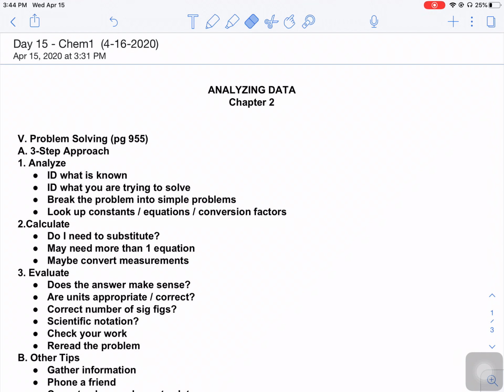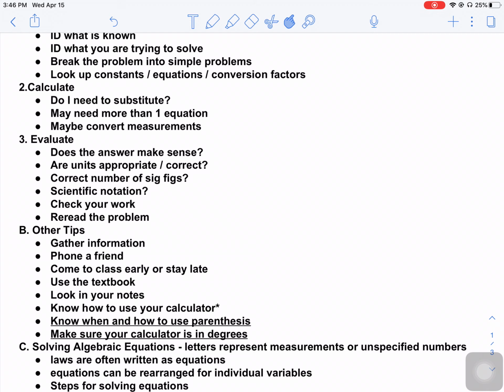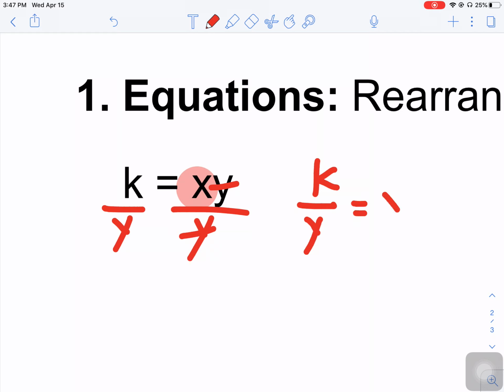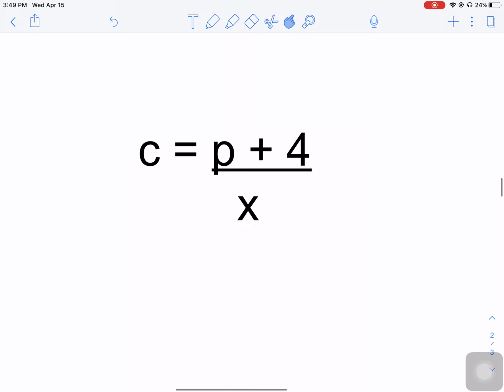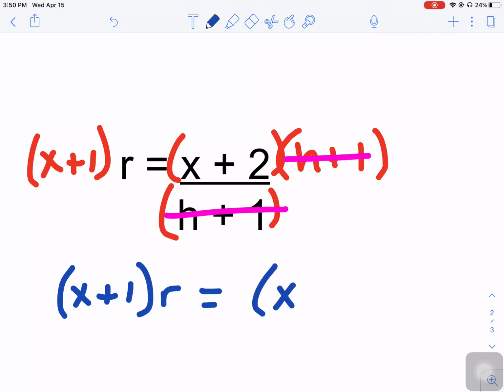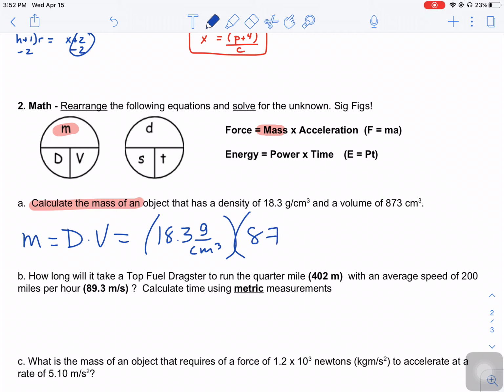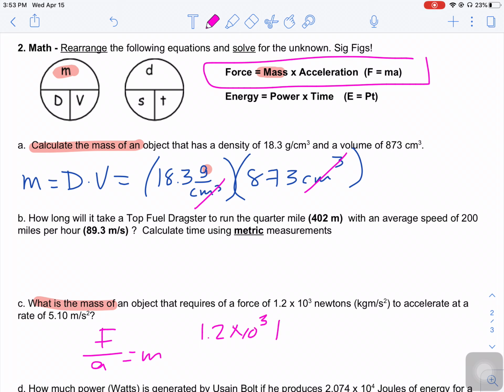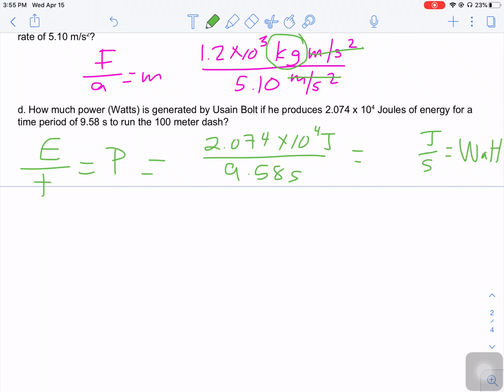Day 15 - Chem 1 (4-16-2020)